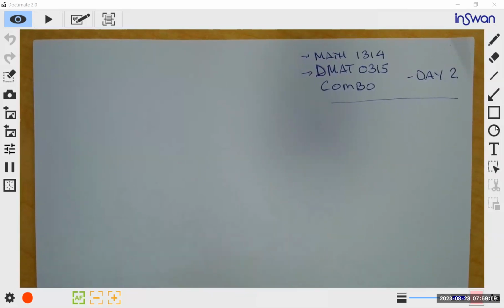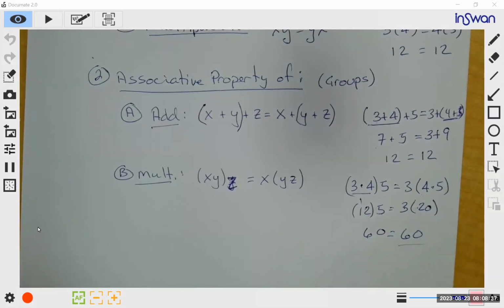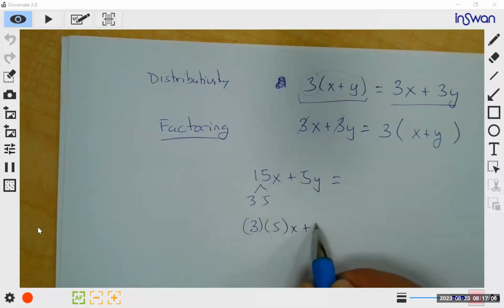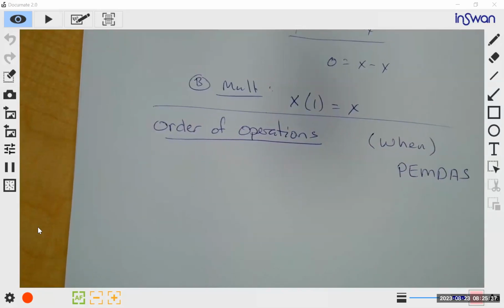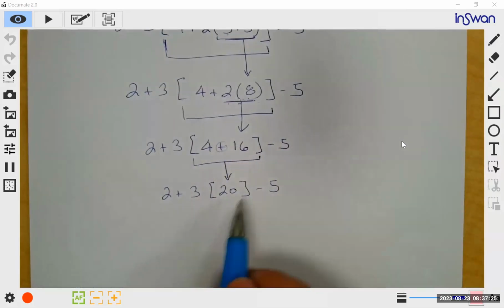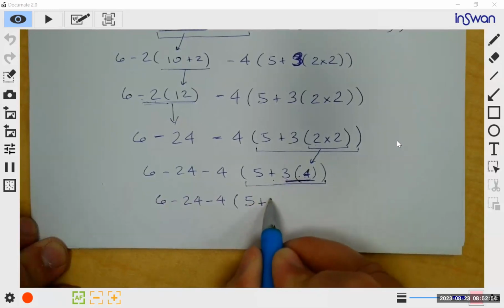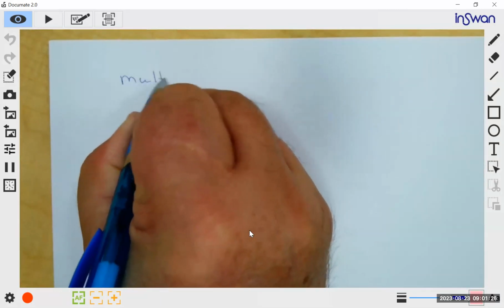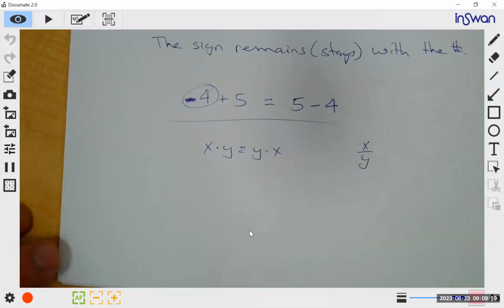DMAT MATH COMBO DAY 2 LECTURE VIDEO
This video discusses the Basic Rules of Algebra that all levels of math MUST obey. We will examine the Properties of Math and the Order of Operations.